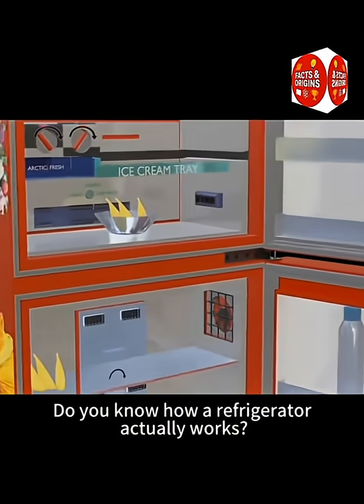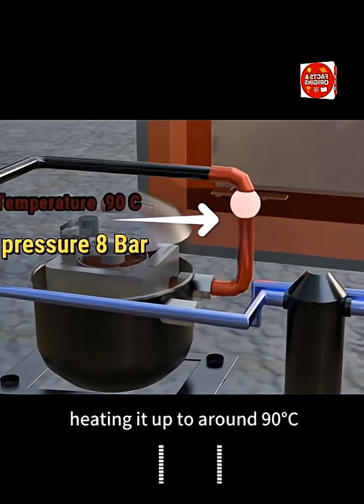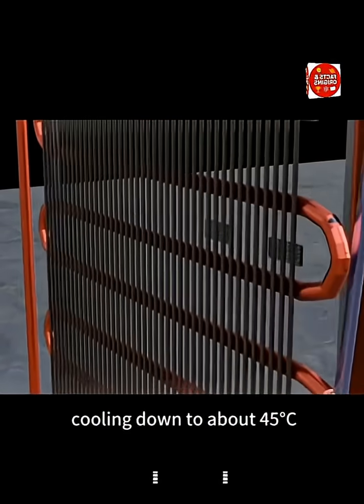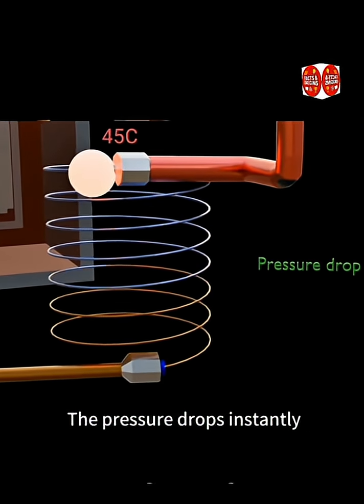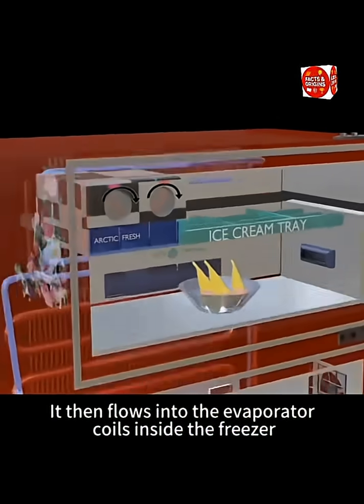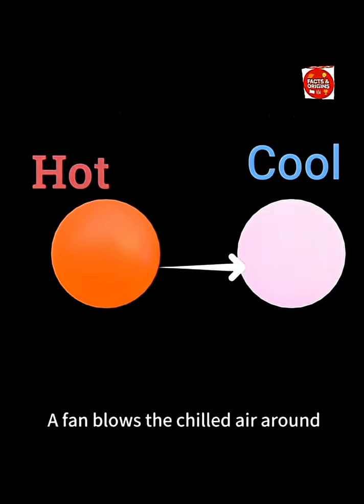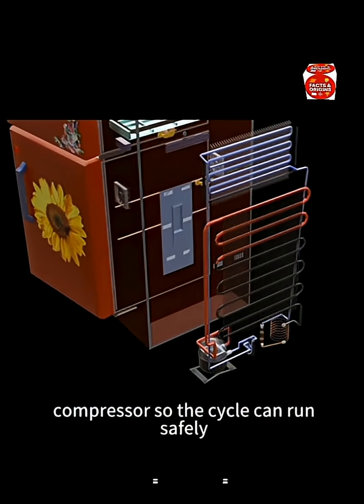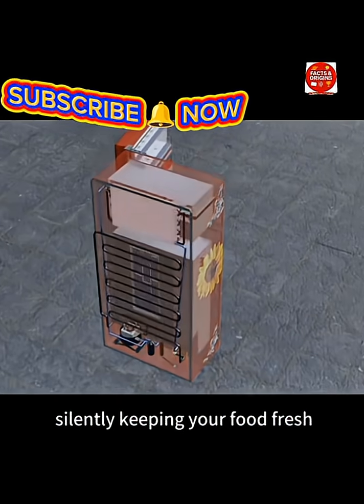How Does A Refrigerator Work?🧊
Ever wondered how your refrigerator keeps everything cold? 🧊
Inside that metal box is an incredible system that uses pressure, gas, and evaporation to beat the heat — literally!

This short explainer breaks down the cool science behind your fridge in the simplest way possible.
Stay curious and discover how everyday things really work with Facts & Origins📜!